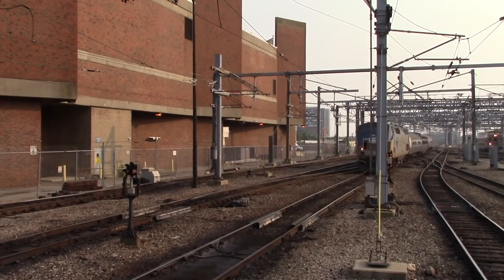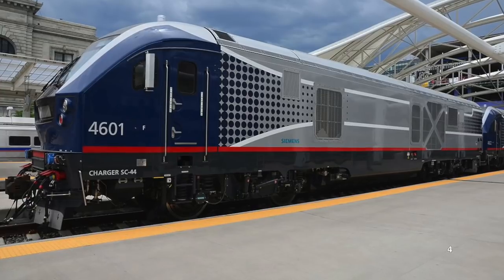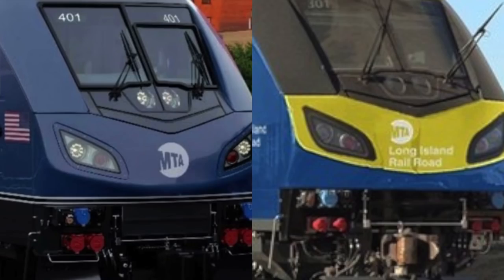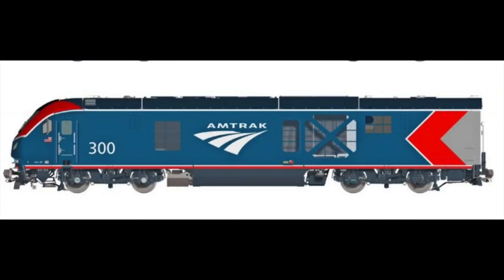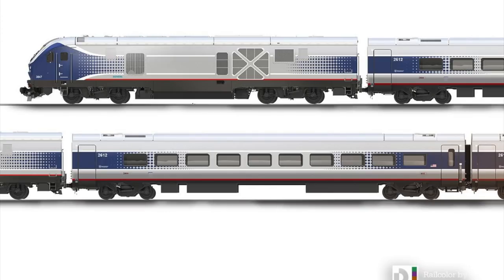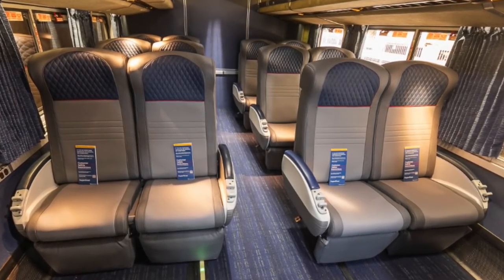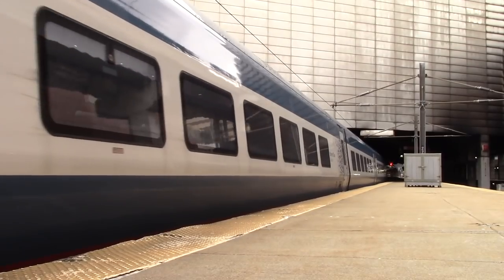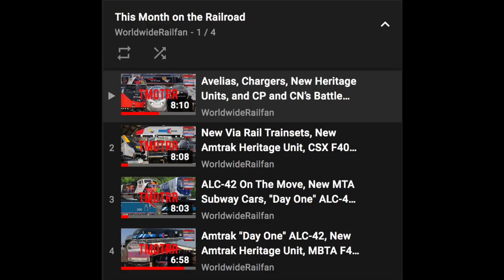How Amtrak Plans To Modernize Its Trains By 2030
EDIT:
At 12:42, I used an image that I thought was an official Nippon Sharyo rendering, but it was actually a fictional model created by Justin Hyland.

▀▀▀▀▀▀▀▀▀▀▀▀▀▀▀▀▀▀▀▀▀▀▀ TIMESTAMPS ▀▀▀▀▀▀▀▀▀▀▀▀▀▀▀▀▀▀▀▀▀▀▀▀▀▀

0:00 - Intro
1:15 - New ALC-42 Locomotives
11:19 - New Siemens Venture Cars
14:21 - New Viewliner II Sleeper Cars
16:59 - Refreshed Superliner Cars
17:53 - New Avelia Liberty High-Speed Trains
21:37 - Timeline
22:56 - Outro

Flickr: Sam Dwyer Photo
Railroad.net: WorldwideRailfan YouTube

▀▀▀▀▀▀▀▀▀▀▀▀▀▀▀▀▀▀▀▀▀▀▀ SONGS USED ▀▀▀▀▀▀▀▀▀▀▀▀▀▀▀▀▀▀▀▀▀▀▀▀▀▀▀

t e l e p a t h テレパシー能力者 - フォーリン
Glue70 - Escape
Gonza - Relax Your Mind
Glue70 - Step Into The Sunshine
Chief - Ashes

▀▀▀▀▀▀▀▀▀▀▀▀▀▀▀▀▀▀ RAILFANNING EQUIPMENT ▀▀▀▀▀▀▀▀▀▀▀▀▀▀▀▀▀▀▀▀▀▀▀

Canon EOS Rebel T6
Canon VIXIA HF R800
DJI Mavic Mini
iPhone 11 Pro
GoPro Hero Session
GoPro Hero Plus

Big thank you to @nathantzhang on Instagram for the thumbnail art!

WorldwideRailfan uses a specific system for locomotive model classifications. Further details can be viewed at the following link.

All WorldwideRailfan videos are kid-friendly.